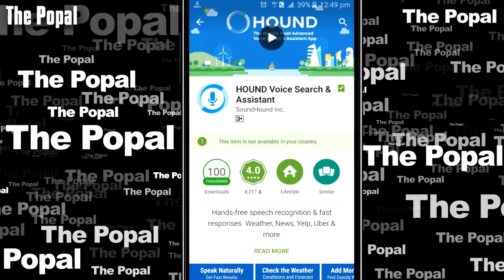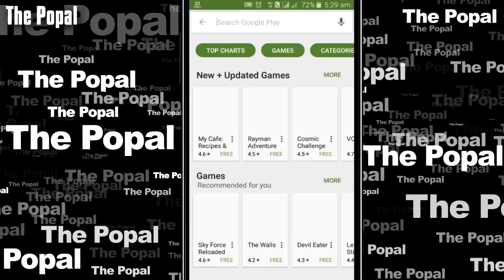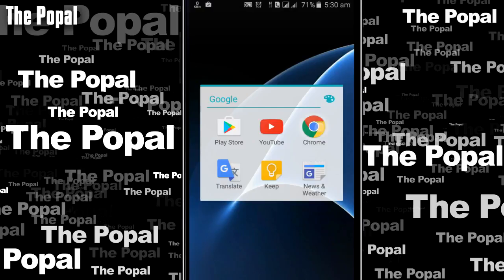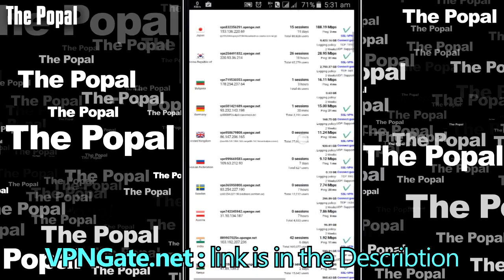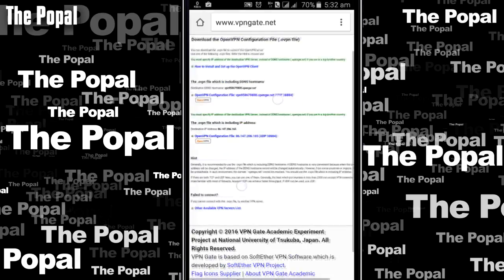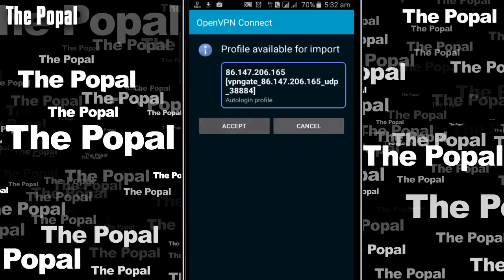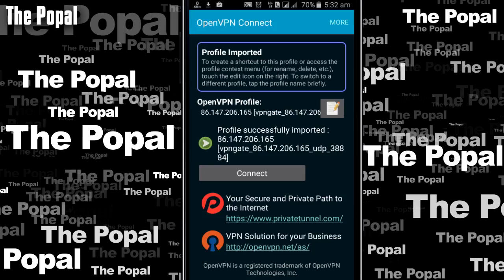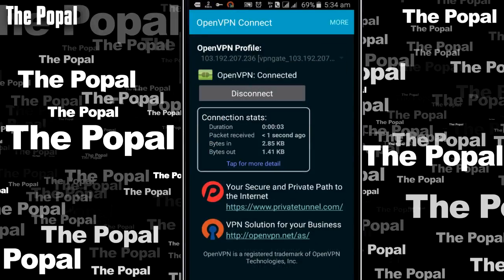Free Unlimited Best OpenVPN for Andriod | Popal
Free Unlimited Best VPN for Andriod

[+FOLLOW @iamPopal Social Page's]